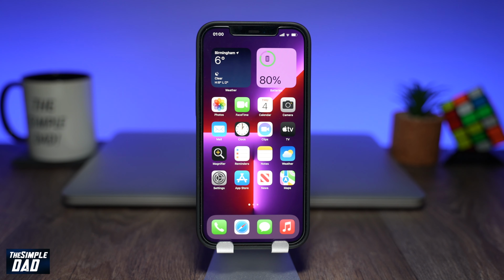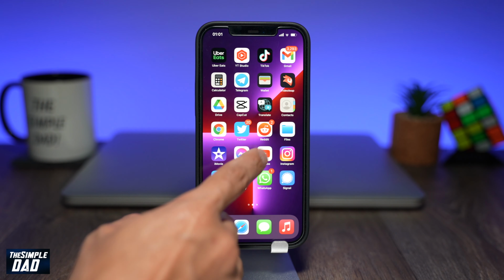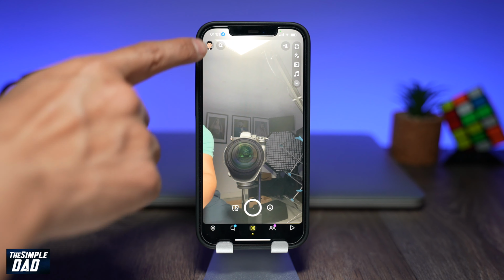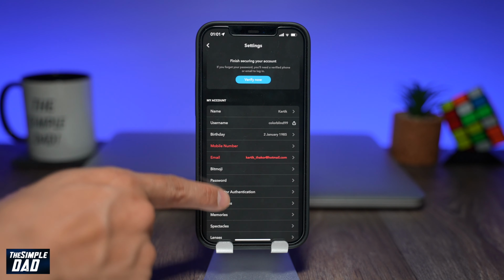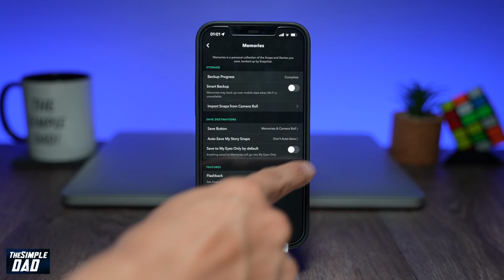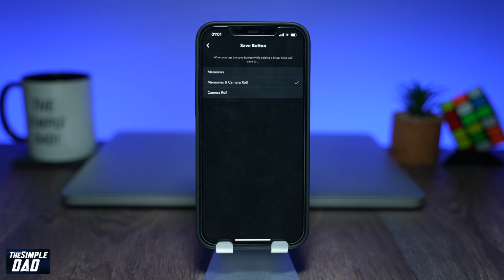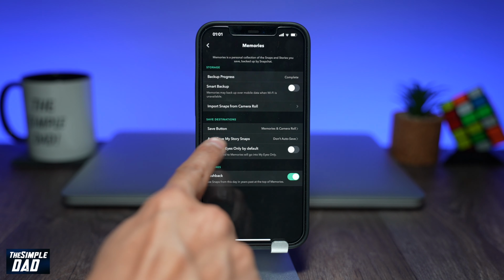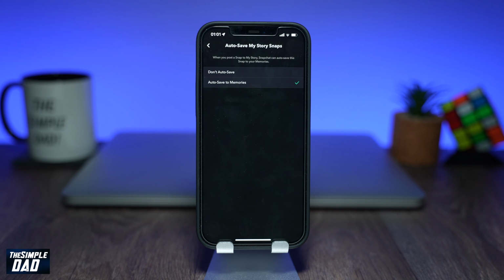How to AutoSave Snaps to Memories on Snapchat